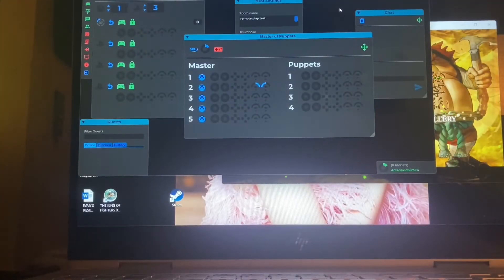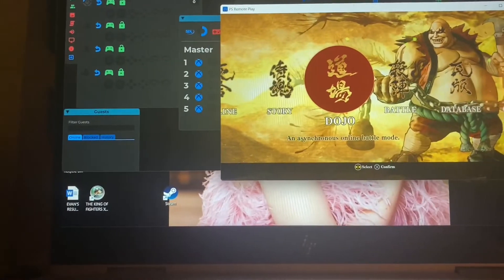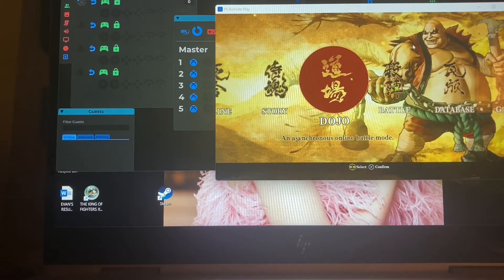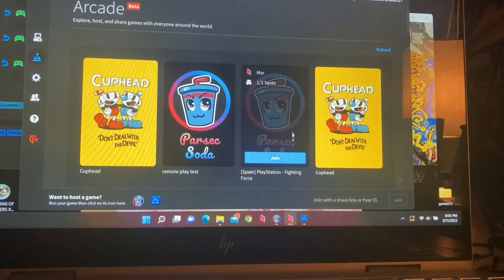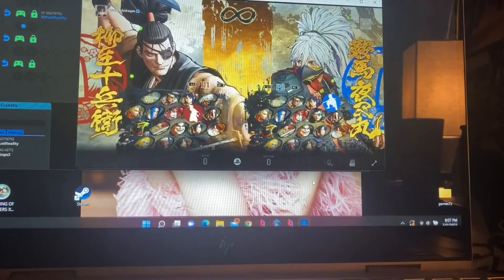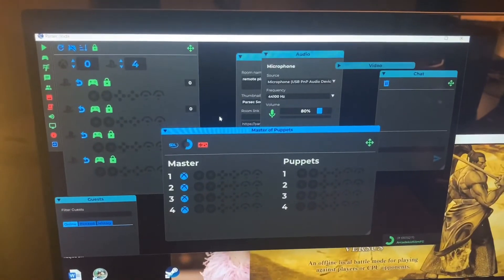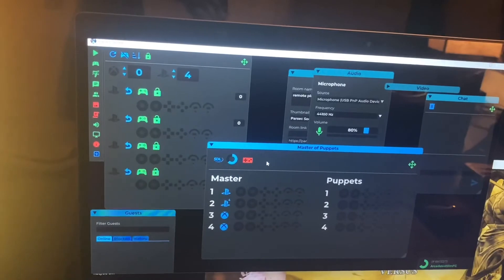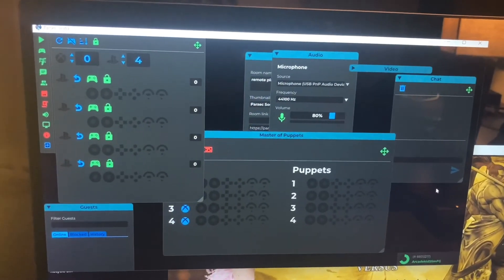It Works! Parsec Soda X PS4 test 1:Remote Play Test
Hello all! In this video I break down a guide to using playstation remote play service to host your games through parsec soda:) Very happy this worked , I hope it helps many of you .

Titan one: